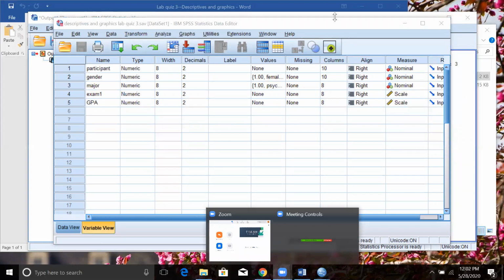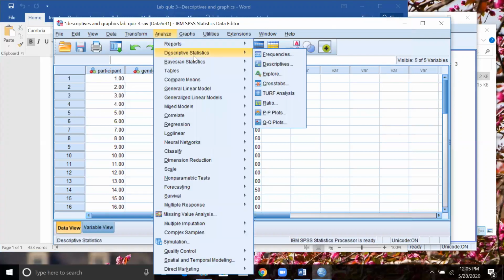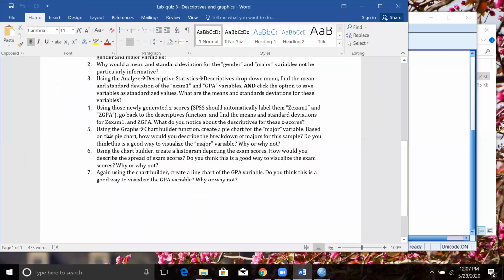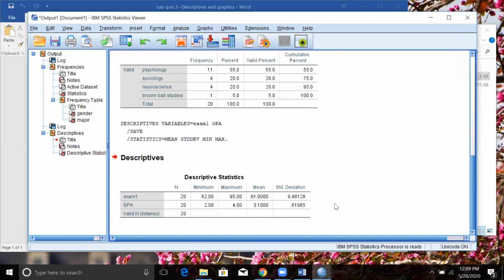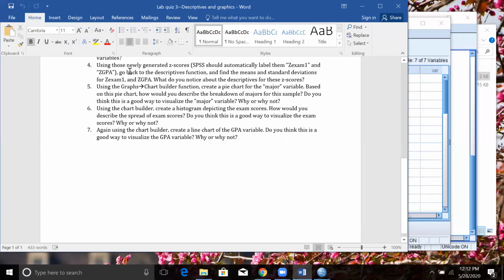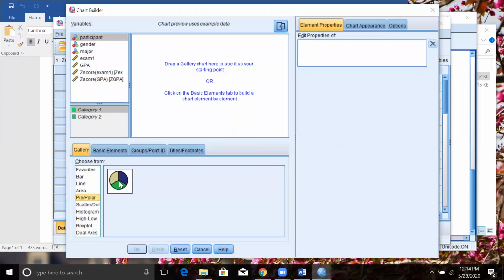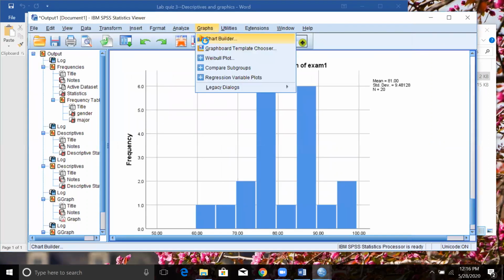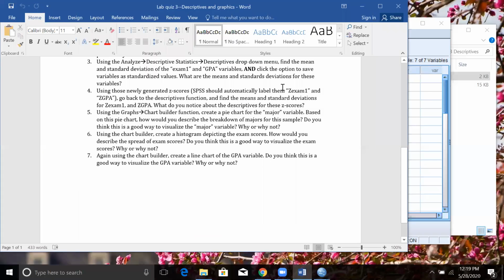Descriptive Statistics Lab Quiz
Descriptive Statistics: Frequencies; Mean and Standard Deviation; Standardized Scores; Graphs